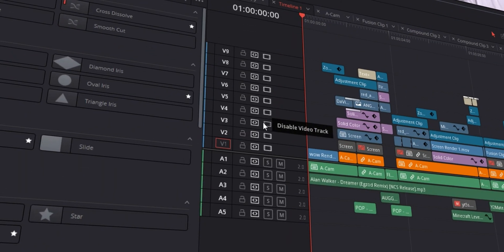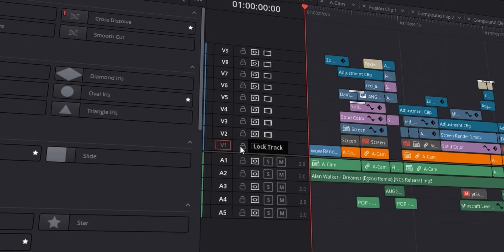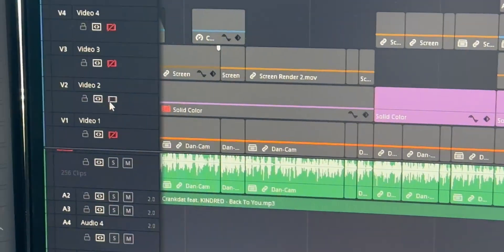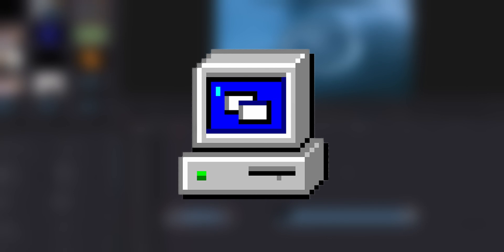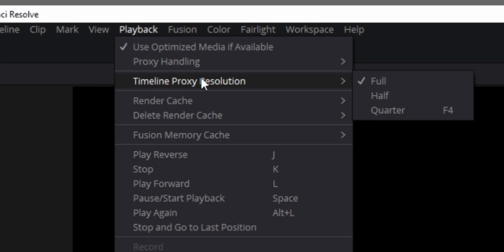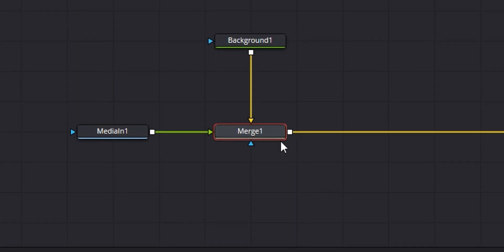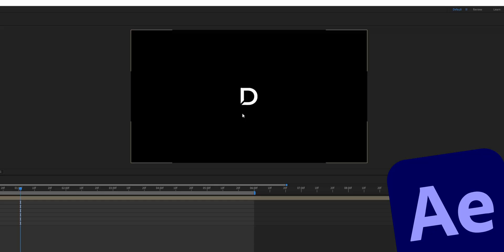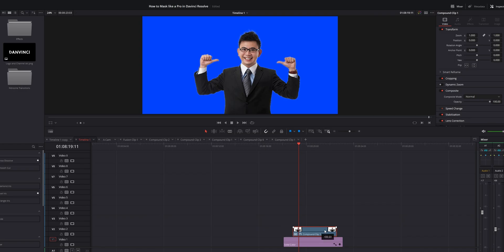7 Random Tips and Tricks for Davinci Resolve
In this video I show you 7 Random Tips and Tricks. Let me know what hidden tips and tricks you've discovered!

0:00 Intro
0:25 Tip 1
2:05 Tip 2
2:36 Tip 3
3:46 Tip 4
4:23 Tip 5
4:44 Tip 6
5:16 Tip 7